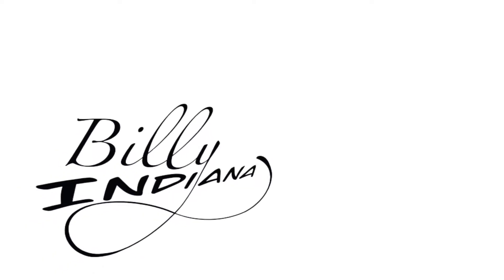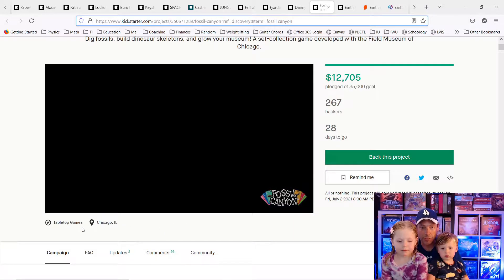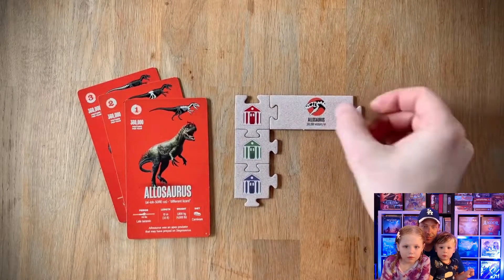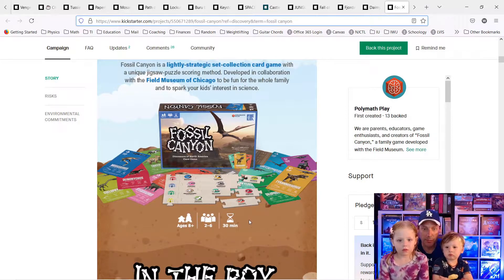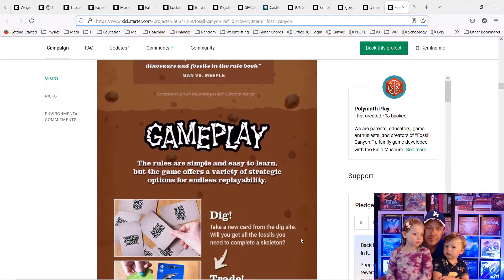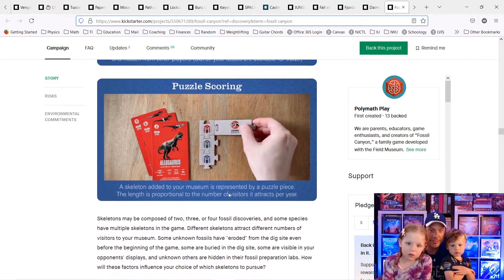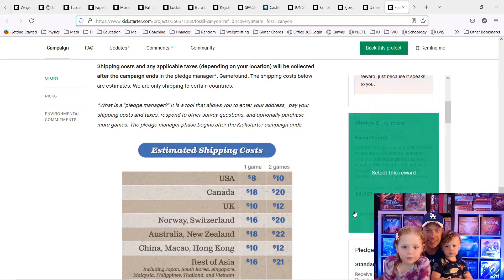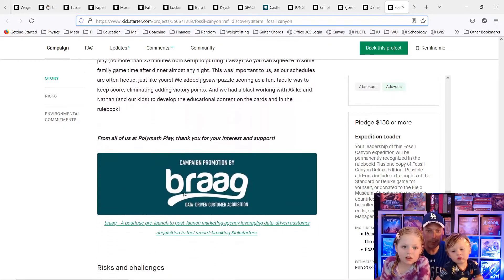Fossil Canyon Kickstarter - Should I Back or Not? (featuring two special board game reviewers)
In this video, Billy Indiana (aka Bill Webb) checks out the Kickstarter project for Fossil Canyon, by Polymath Play. He is joined in a collaboration with two up and coming board game reviewers who are very special to him.